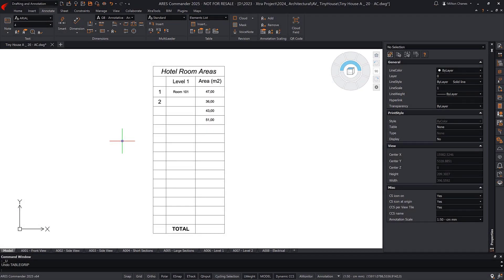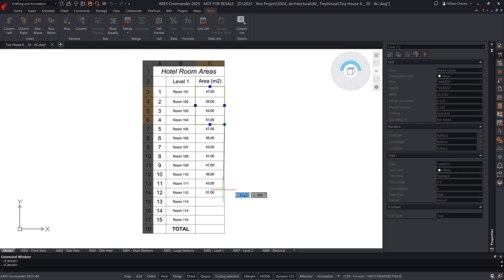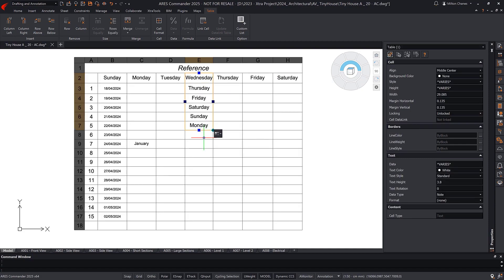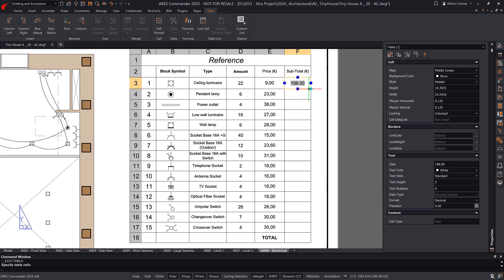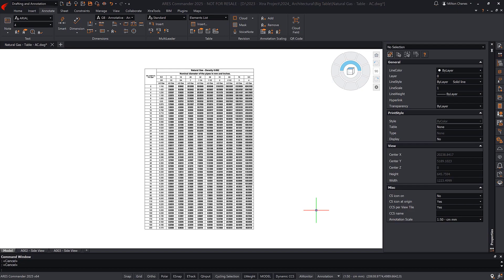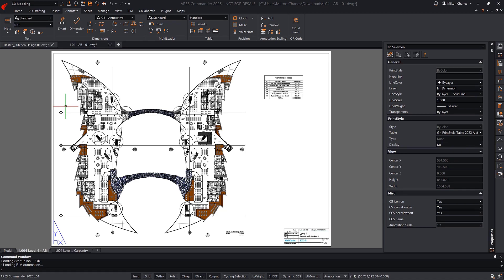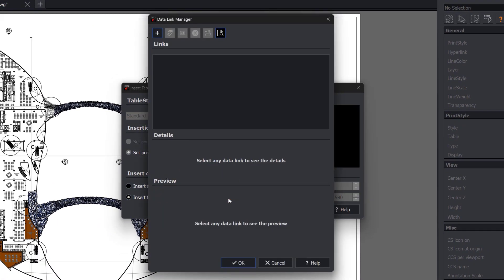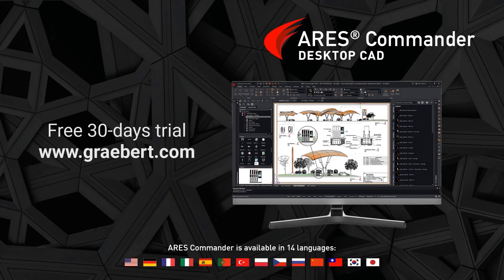Enhanced Tables + Excel Import/Export with ARES Commander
- Discover the powerful auto-fill functionality designed to save time and reduce manual entry of repetitive data. Learn how this feature, commonly used in complex spreadsheet applications like Microsoft Excel, is now available in TABLE entities created in ARES Commander. Explore the various "auto-fill" methods that enable users to fill adjacent cells with different types of values, improving the way you work with tabular data. Upgrade your table management and streamline your workflow with ARES Commander's enhanced tables and seamless Excel import/export capabilities.

00:00 Introduction to Tables and Spreadsheets
00:12 Enhancements for Tables
00:16 Auto-fill Functionality
01:40 Table Management and Data Extraction
02:57 Recap of Previous Features and Data Link